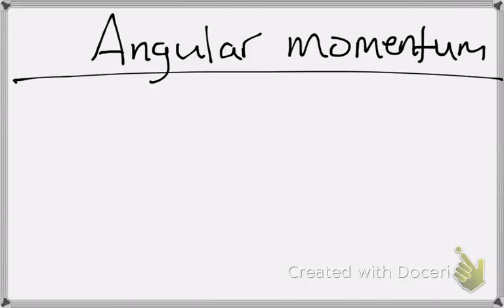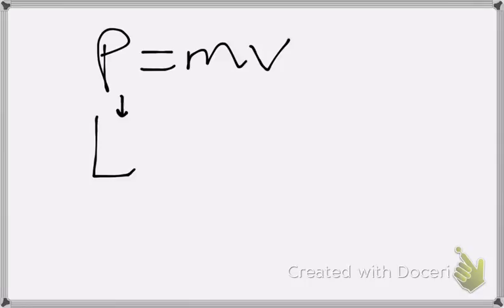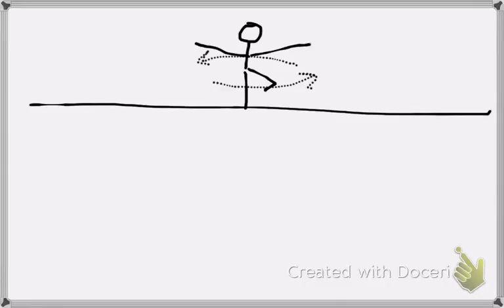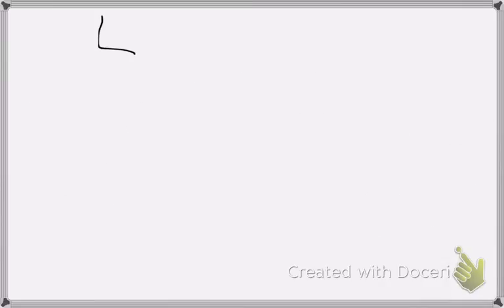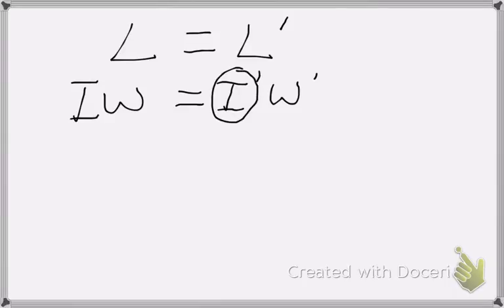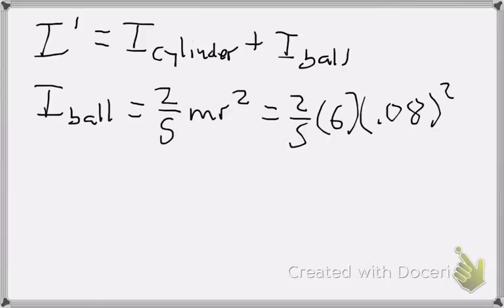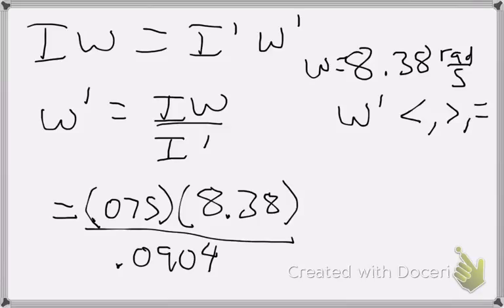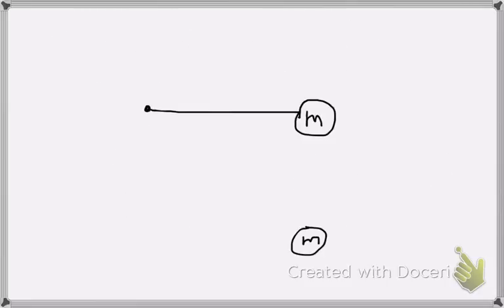angular momentum part 1